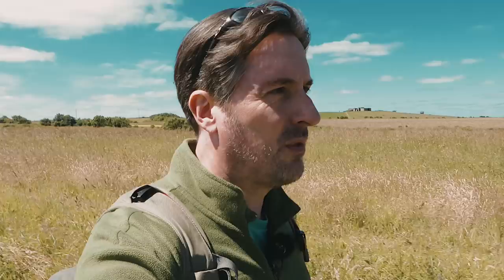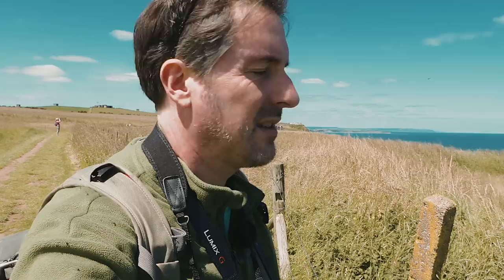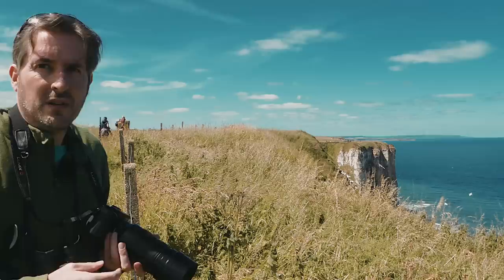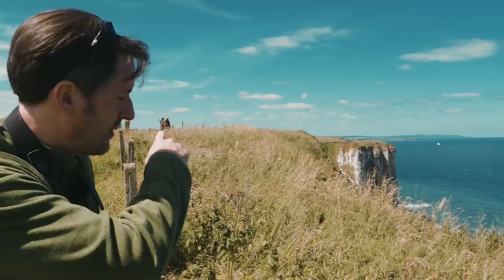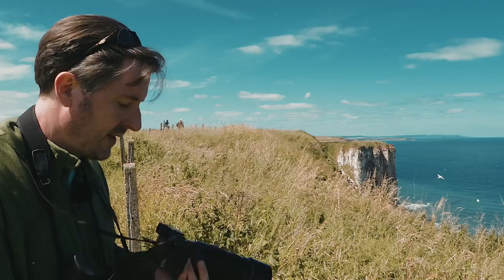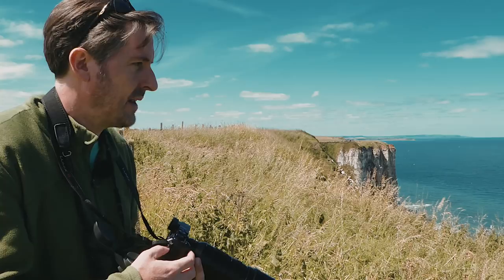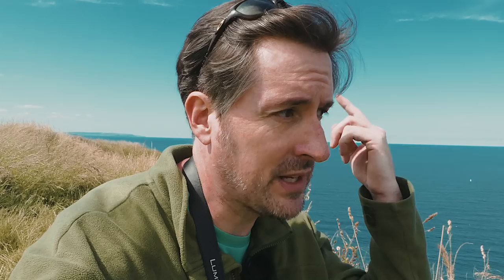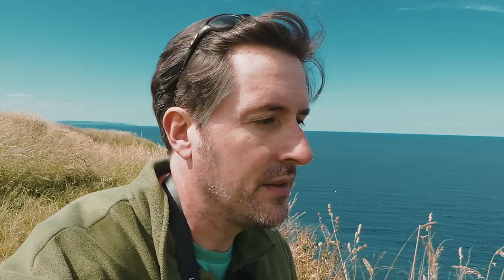Birding at Bempton: Coastal Wildlife Photography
This was a vlog that I shot over the summer of 2017. I put a lot of effort in to it, only to find on my return home that I lost my micro SD card with all the external mic audio files on it. I therefore didn't edit the video. I thought it was a shame to not try and get something from it. So apologies for the poor sound quality. but here's the video!

This was a visit to the RSPB nature reserve at Bempton just north of Bridlington doing bird photography. I then joined the Yorkshire Belle boat cruise to the base of the cliffs to get an alternative viewing perspective of the coastal birds. I really recommend this as a great day out with a lot of rewarding photographic opportunity. The entrance fee is very modest and goes direct to bird conservation through the RSPB so well worth a visit.

My Gear

Benro Tripod
Lee Foundation Kit
Lee Circular Polariser
Lee Soft ND Graduated Filter 0.3
Lee Soft ND Graduated Filter 0.6
Lee Soft ND Graduated Filter 0.9
Lee Little Stopper ND 6 Stop Filter
Lee Big Stopper ND 10 Stop Filter
Lowepro Camera Rucksack
Click Elite Pro Camera Rucksack

All my photographs are shot in RAW and developed in Lightroom CC (and occasionally PS CC).